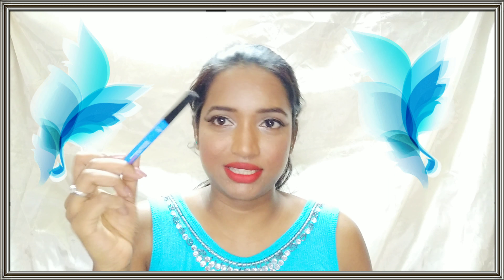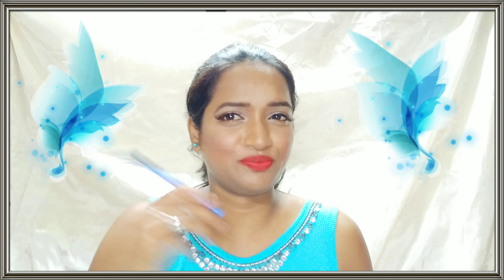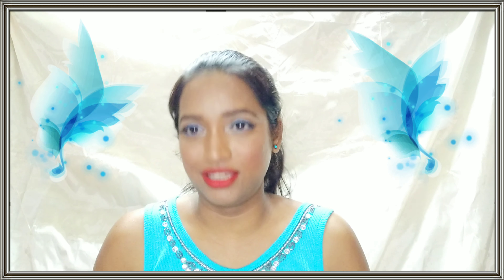L'OREAL INFALLIBLE EYE PAINT-VIVID AQUA 304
MAKE UP REVOLUTION STICK FOUNDATION FOR DUSKY SKIN - Shade F13

Eyeshadow & Highlighter - Make up Revolution - Shade Amplified Total shimmer 35

Concealer for Eyes - NYX HD concealer - Shade CW 07 Tan/Bronze

Blush NYKAA Get cheeky Blush Duo - Shade 03 Malibu Barbie

Eyebrows - Shade 01 - Nykaa Coven Cocoa

Eyeliner NYX Matte - Shade Black

Eyelashes PAC No.59

Lip PRIMER-PAC Matte lip primer

Lipstick - NYX Full Throttle Lipstick - Shade FTLS 04 Firestorm

ILY 💜 BBS
BEENAS

Thanks for all your Support it means a lot to me!!!